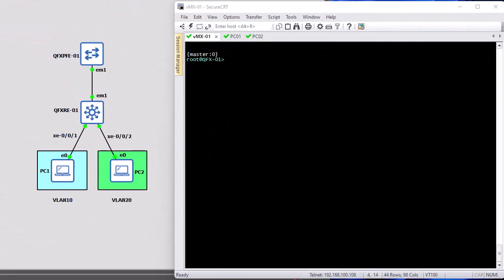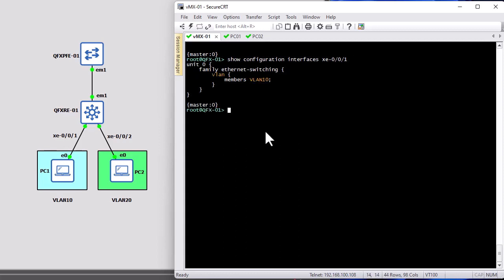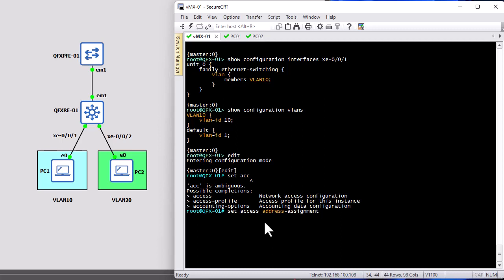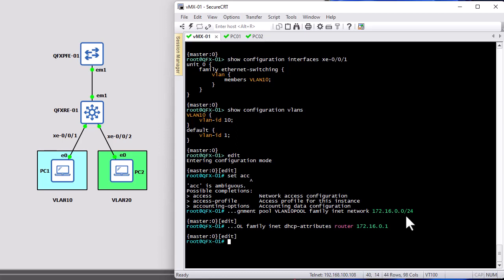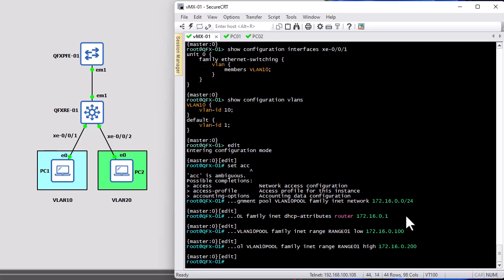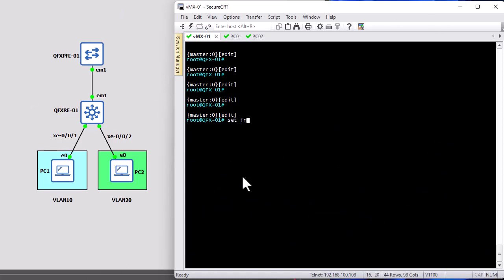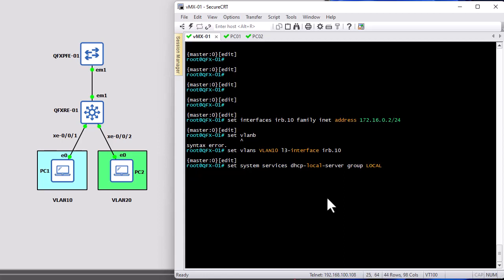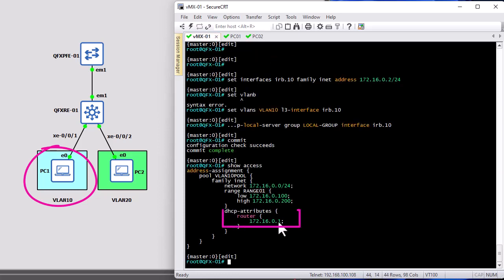How to Configure DHCP Server on Juniper Devices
A DHCP Server is a network server that automatically provides and assigns IP addresses, default gateways, and other network parameters to client devices.

 It relies on the standard protocol known as Dynamic Host Configuration Protocol or DHCP to respond to broadcast queries by clients.

a Juniper Networks device can provide temporary IP addresses from an IP address pool to all clients on a specified subnet, a process known as dynamic binding. Juniper Networks devices can also perform static binding, assigning permanent IP addresses to specific clients based on their media access control (MAC) addresses. Static bindings take precedence over dynamic bindings.

In addition to its primary DHCP server functions, you can also configure the device to send configuration settings like the following to clients through DHCP:
- IP address of the DHCP server (Juniper Networks device)
- List of Domain Name System (DNS) and NetBIOS servers
- List of gateway routers
- IP address of the boot server and the filename of the boot file to use

Configuration used in the video:
- set access address-assignment pool VLAN10POOL family inet network 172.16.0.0/24
- set access address-assignment pool VLAN10POOL family inet dhcp-attributes router 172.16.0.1
- set access address-assignment pool VLAN10POOL family inet range RANGE1 low  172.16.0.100
- set access address-assignment pool VLAN10POOL family inet range RANGE1 high  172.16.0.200
- set interfaces irb.10 family inet address 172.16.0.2/24
- set vlans VLAN10 l3-interface irb.10
- set system services dhcp-local-server group LOCAL-GROUP  interface irb.10